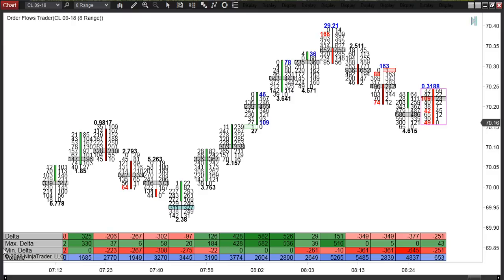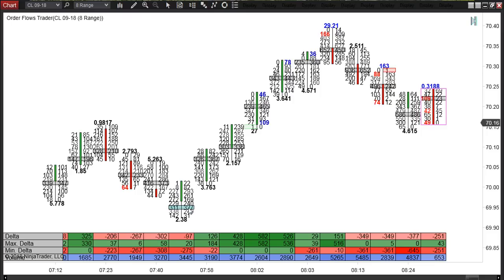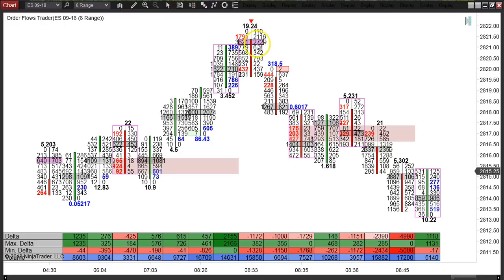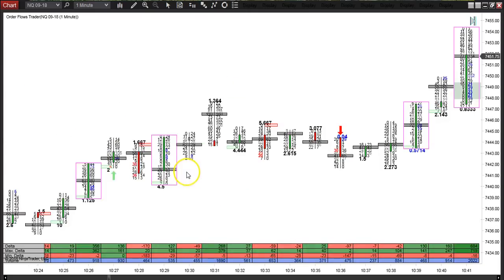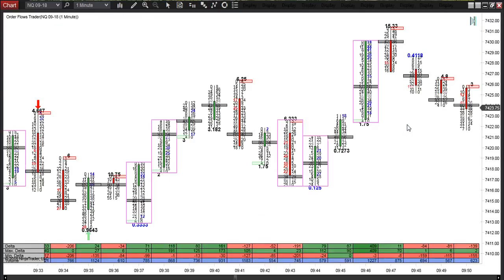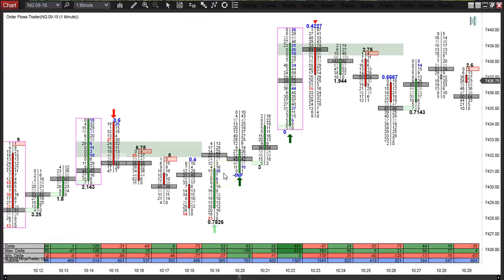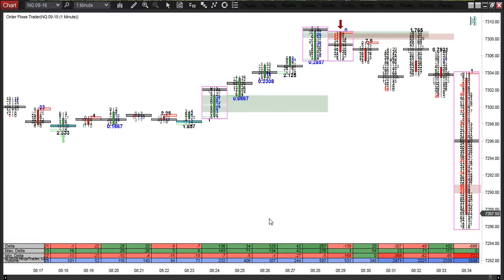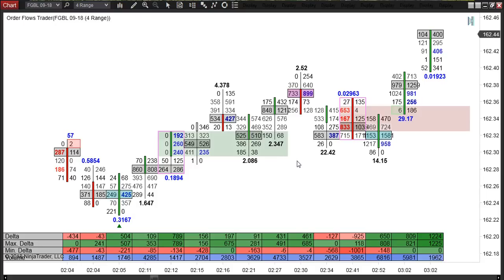Orderflows Trader 2 0 Is A Tool To Help You Make Better Trading Decisions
Order flow analysis is a tool and when used properly can really turn your trading around. In this video I explain how to use prominent poc to help you find areas where the market has a potential to turn.